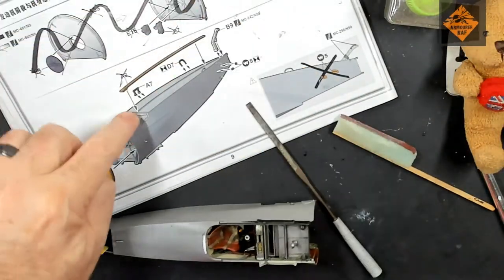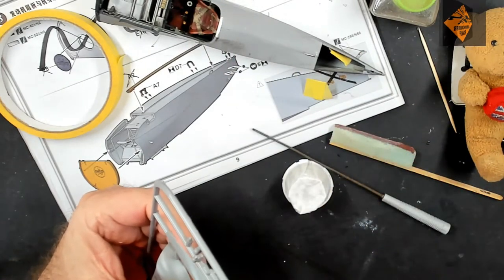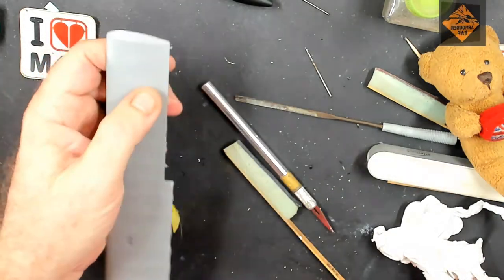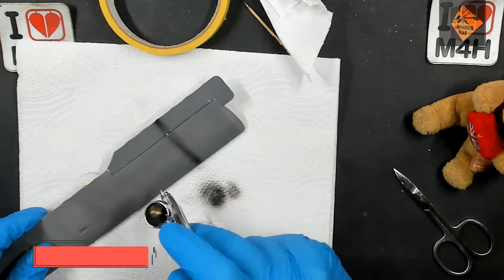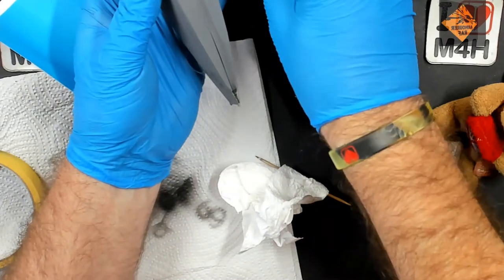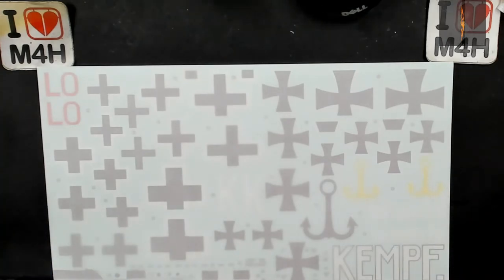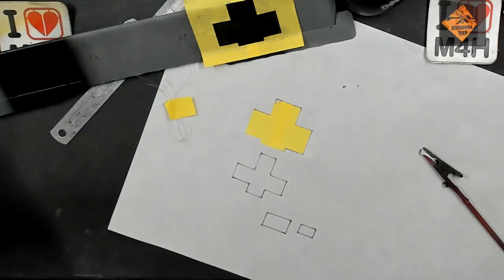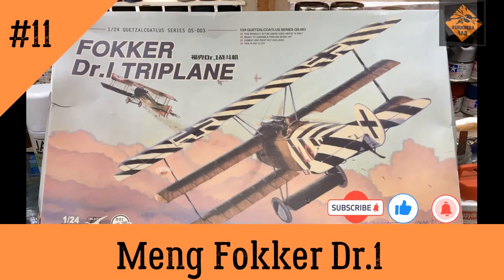Episode 11 of my Meng 1/24 Fokker Dr.1 Build